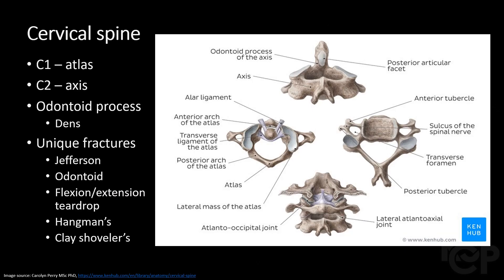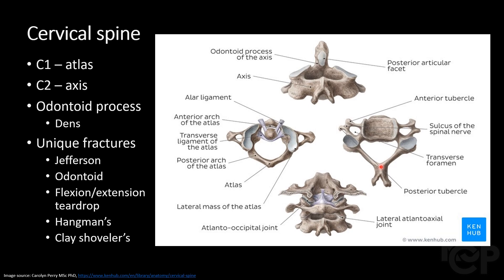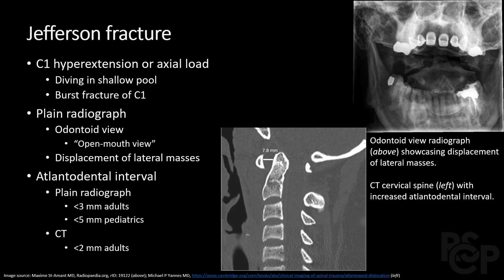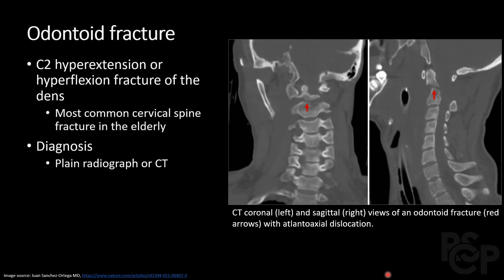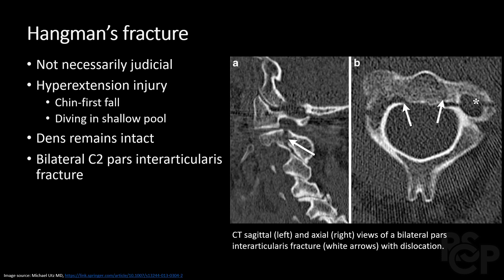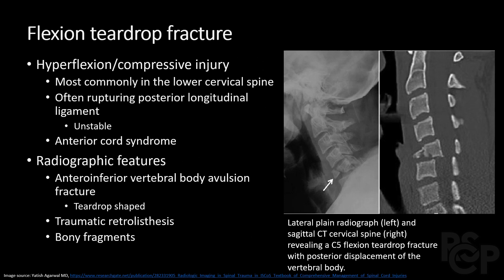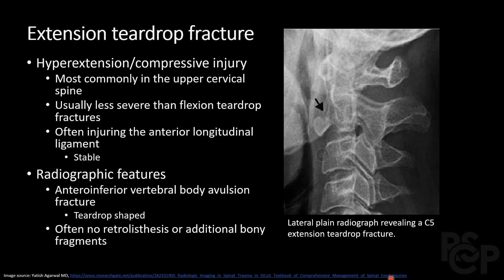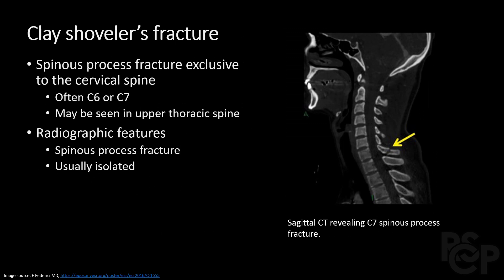Spine Fractures, part 2